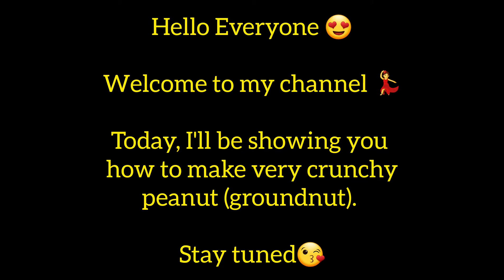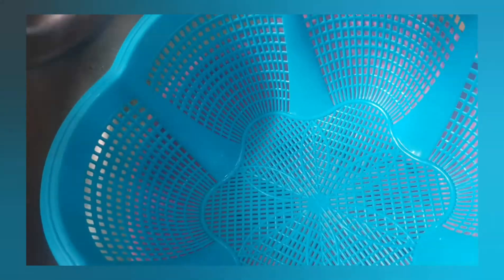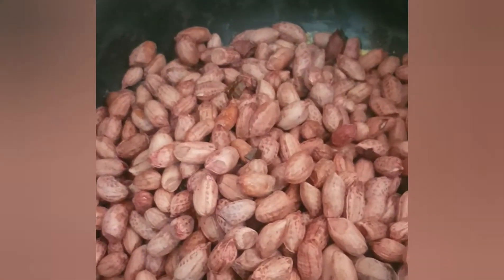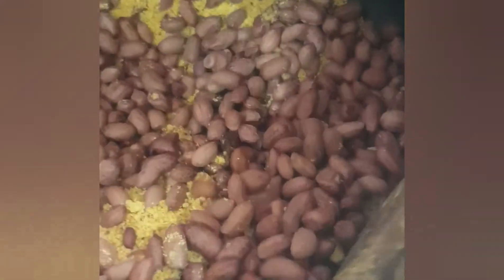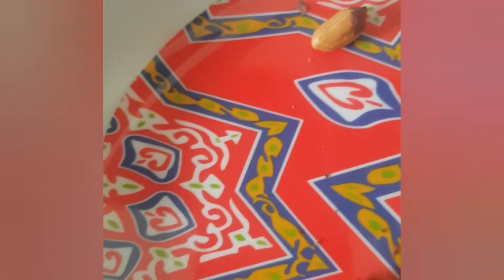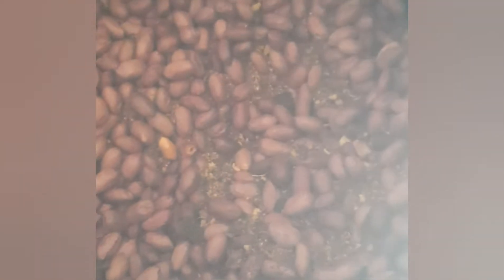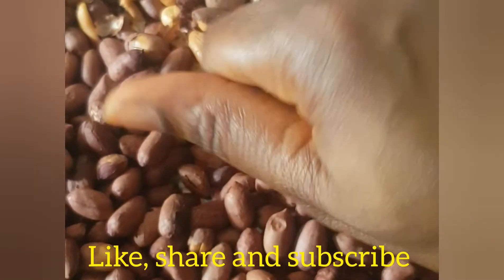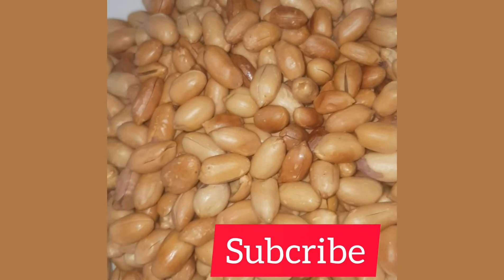How to make SUPER CRUNCHY peanut | groundnut | with garri ~ Lauralicious Foods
Most Crunchy Peanut Ever!!!